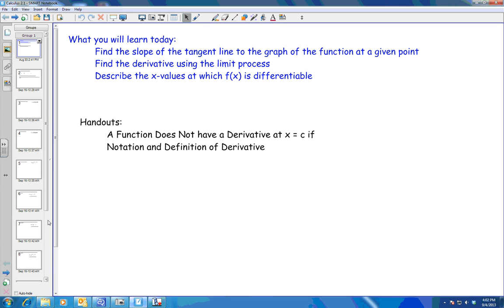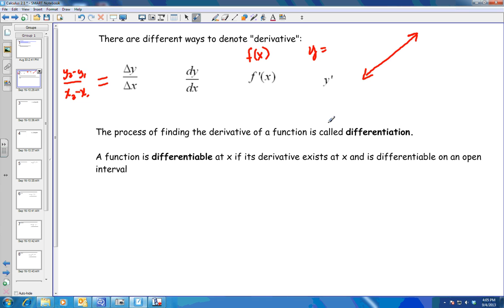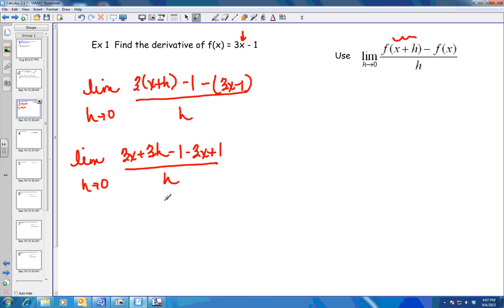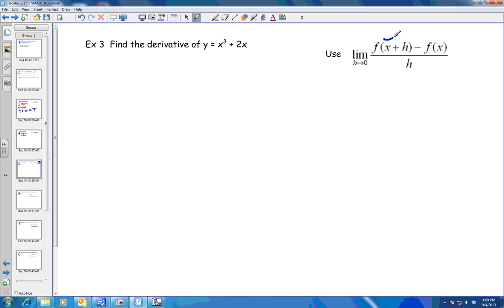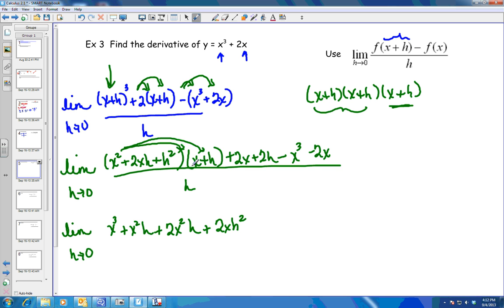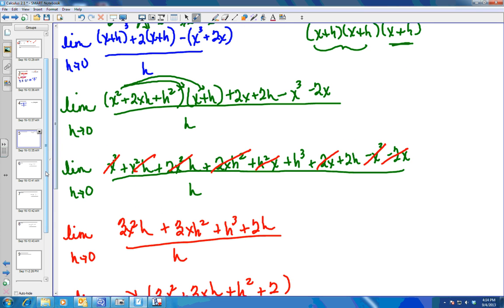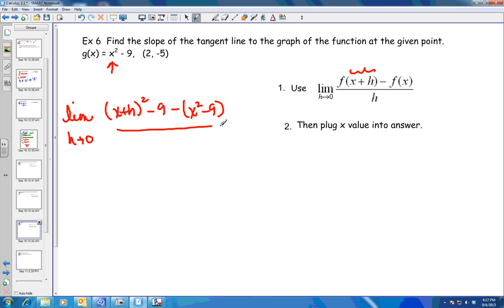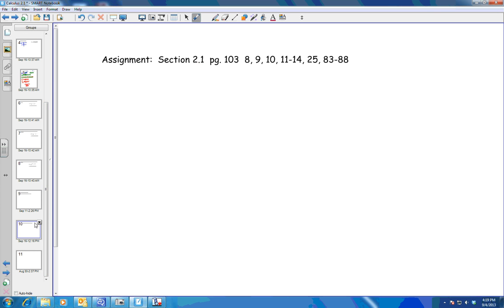Section 2 1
Finding the rate of change